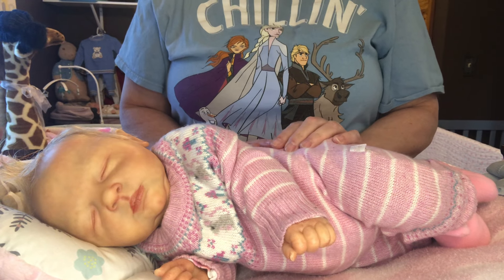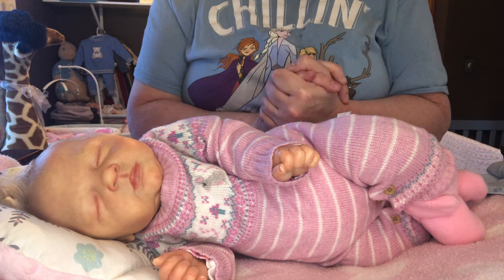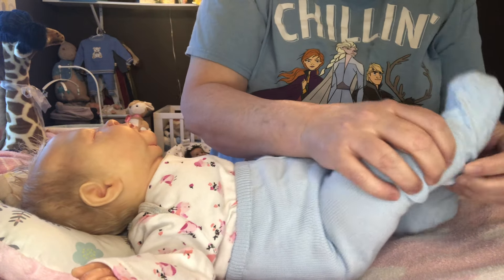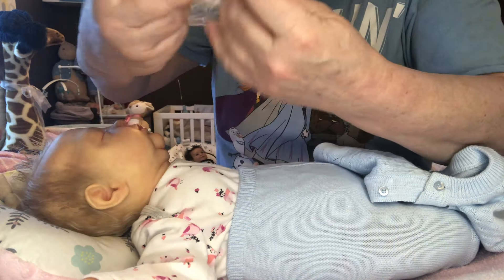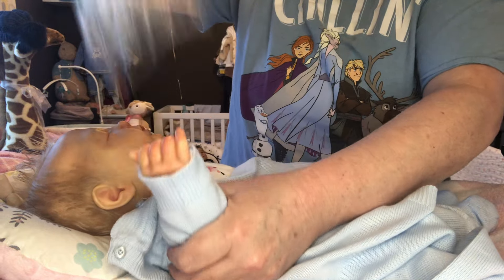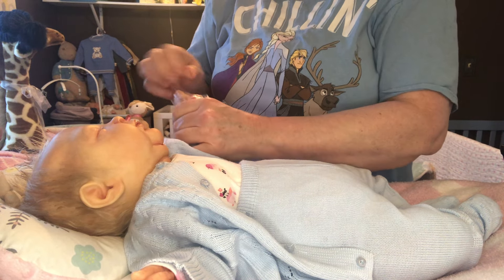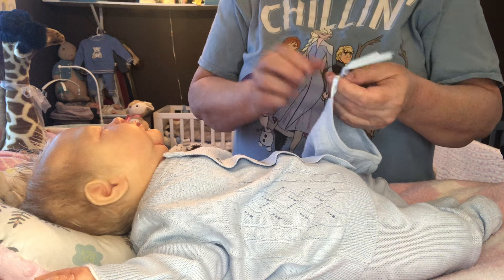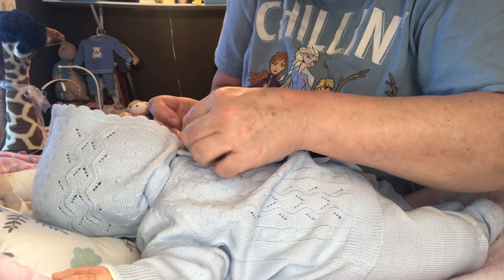From Pink To Blue 🩷💙 Let’s Change Izzy